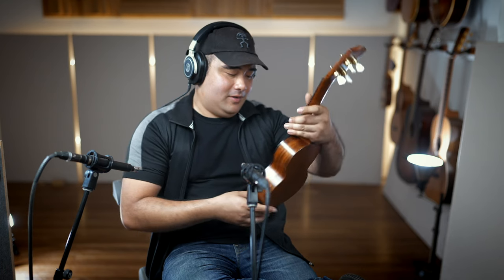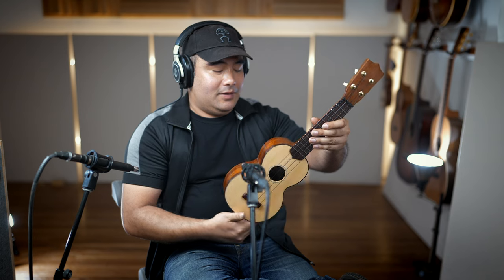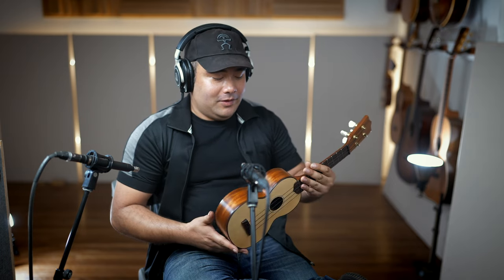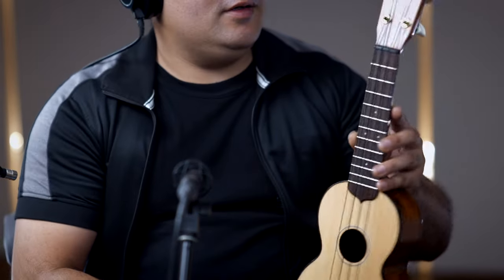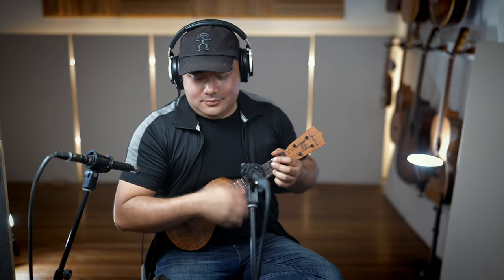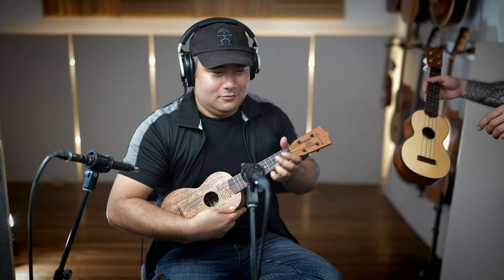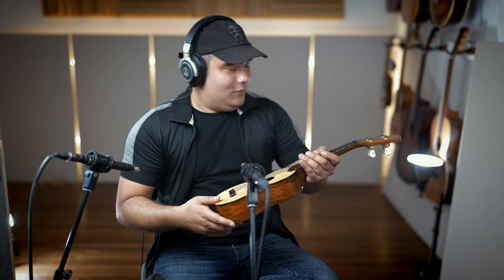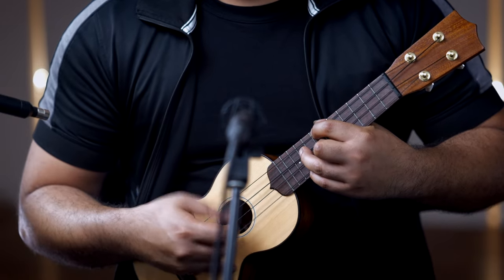Ken Timms Red Spruce Mahogany Soprano